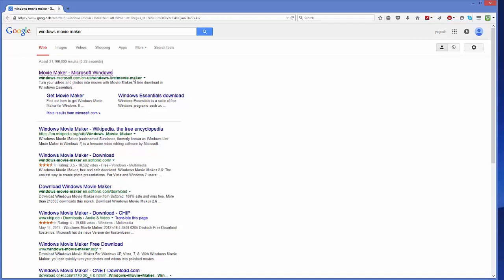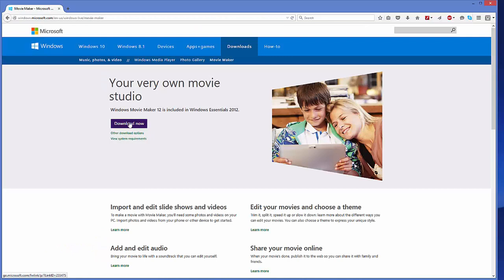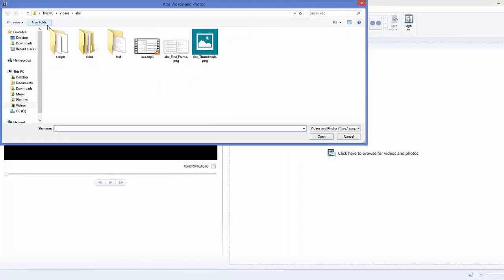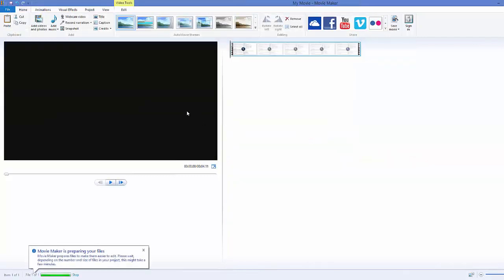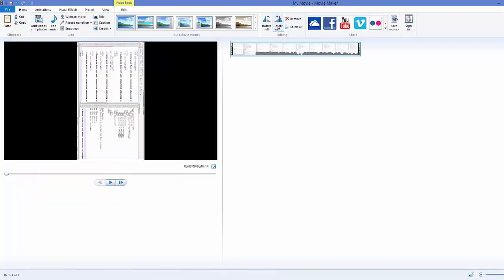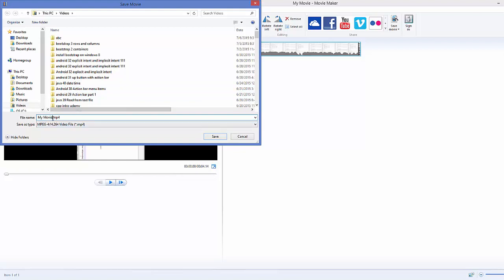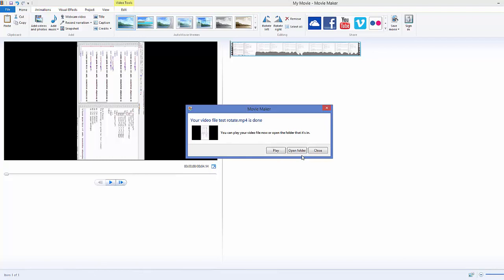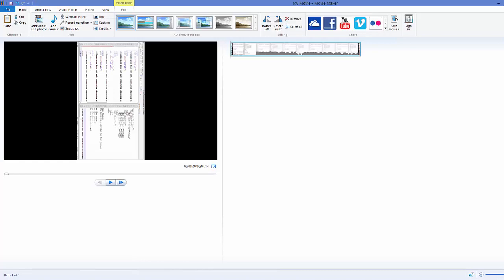How to Rotate & Save a Video Windows 8 / Windows 8.1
Searches related to rotate and save video in windows 8
how to rotate and save a video in windows movie maker
how to rotate and save a video in windows media player
how to rotate and save a video in windows 7
rotate and save video mac
rotate and save video online
how to rotate and save video in quicktime
hot to rotate video